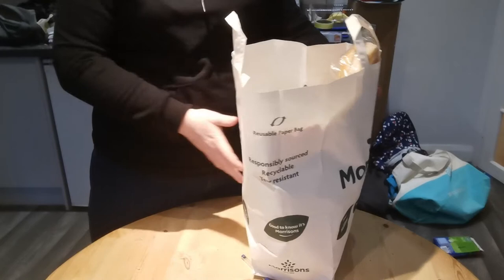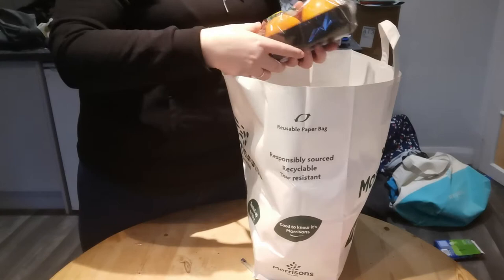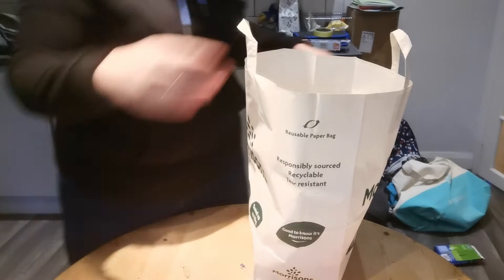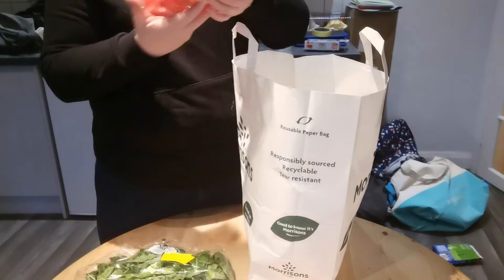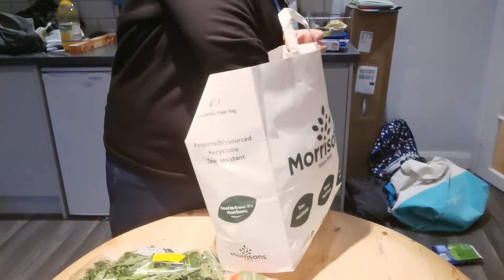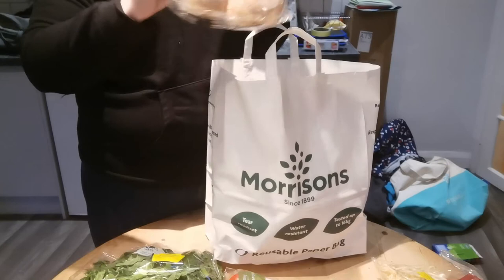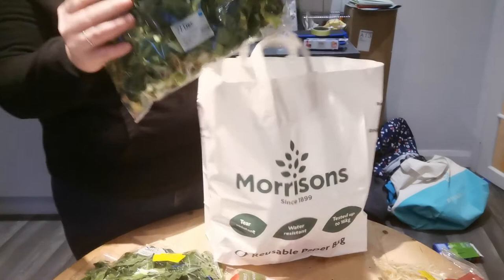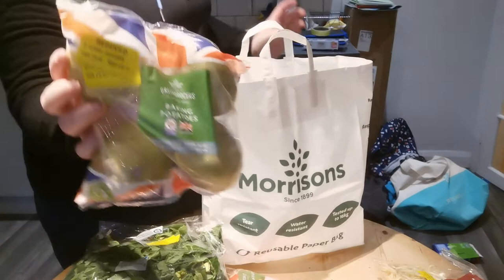WHATS INSIDE MY BAGS? | TOO GOOD TO GO | STOP FOOD WASTE | Family Vlogs | The Thornhill Family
In this video I share with you what's inside two too good to go bags that I picked up from my local Morrisons using the Too Good To Go app.

If you're new here, welcome to my family vlog channel. We are the Thornhill family from the UK and we live in Leeds. I am a mummy vlogger and upload videos all about our daily life as a family with our children. I would love to have you as a subscriber on this channel, so please hit that subscribe button so you don't miss any of my new videos I try and upload a new video every Wednesday and Saturday and if you would like to see more of any particular video I do, leave a comment down below and I will see what I can do.